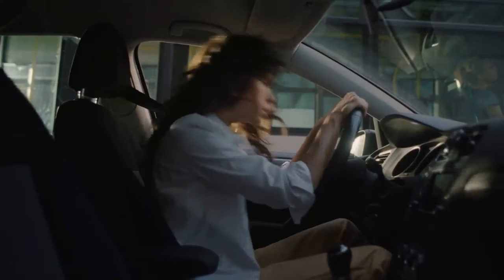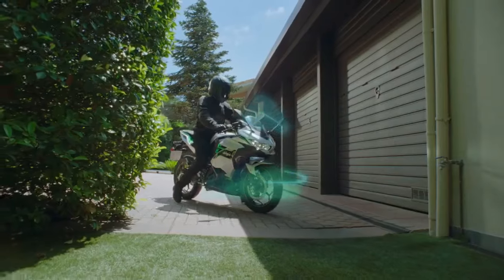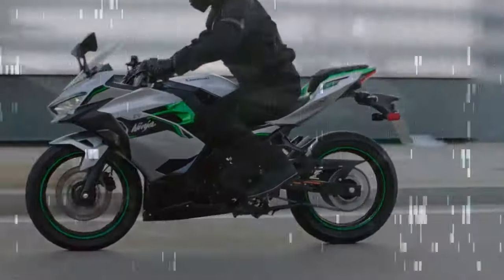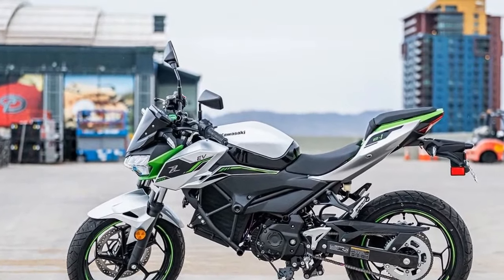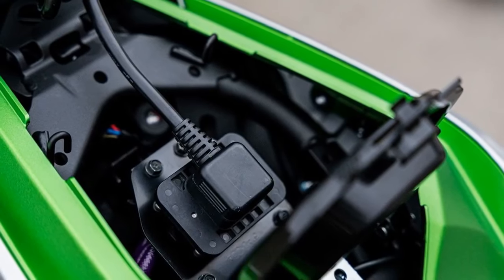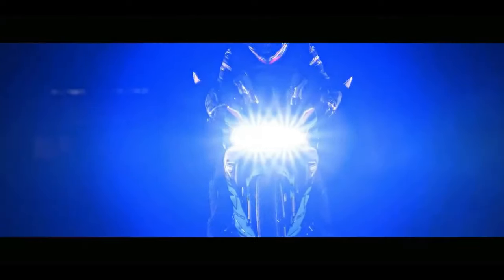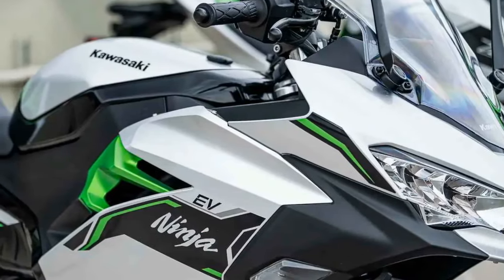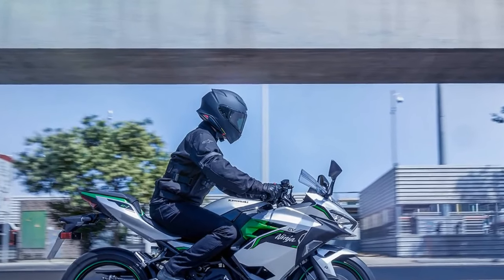2024 Kawasaki Ninja e 1 and Z e 1 First Ride, Exploring the Future of Two Wheel Urban Mobility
2024 Kawasaki Ninja e 1 and Z e 1 First Ride, Exploring the Future of Two Wheel Urban Mobility

1. We use trusted media sources in loading news and narrative content that we provide, in order to maintain accuracy and facts. We also include sources as references. please visit the sites we provide for more in-depth information related to the information or discussion we raise.

2. The material we use in making this video, is free and non-copyrighted content, or Creative Commons content, with fair use of content. If there is a problem or material that we use in the video in this channel, or there is a discussion about future business.

Thanks,